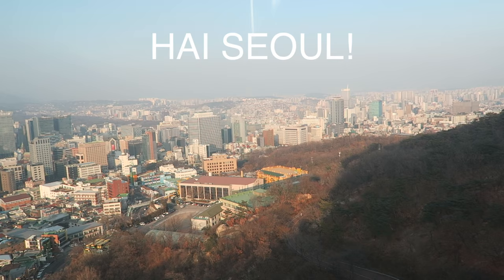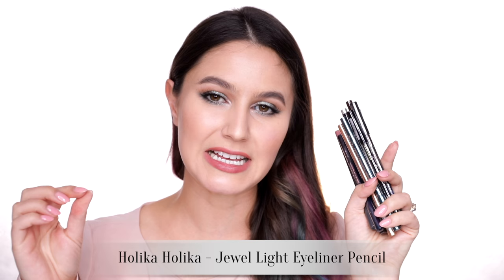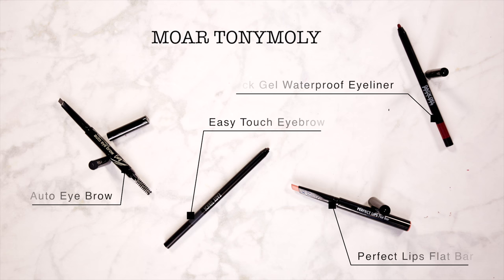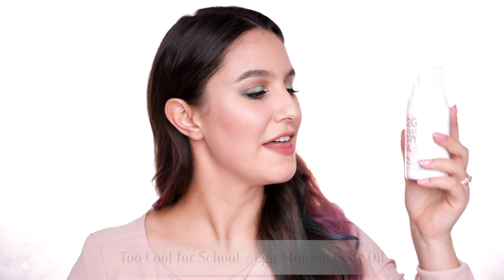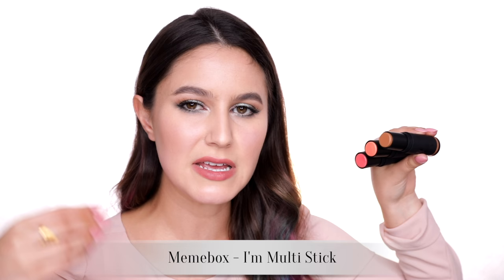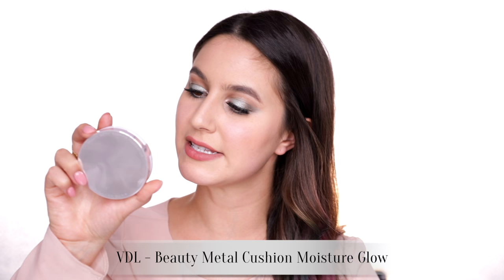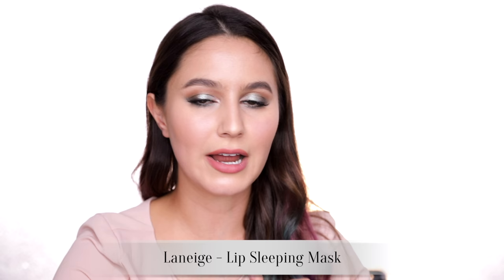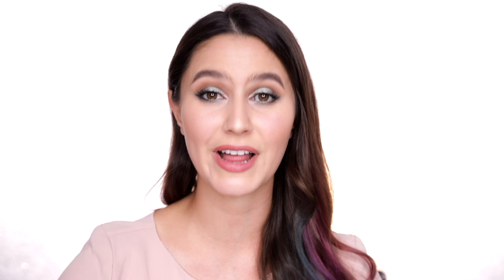MASSIVE Korean Makeup Haul! | Karima McKimmie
An insane amount of Korean makeup from brands like Etude House, Clio, Holika Holika, Pony Effect, Laneige, Iope, Moonshot and more! I show you some of my favourite Korean makeup discoveries and also some misses. Would you like to see a video about Korean skincare? That can be next, let's chat in the comments!

Nail polish I'm wearing in this tutorial:

CND Field Fox

NB: The only online Korean Makeup retailer that I’ve personally used is and they’re okay. They stock a lot of the brands listed but I’ve had a weird experience with customer service, for full disclosure.

Etude House
Drawing Eyebrow Pencil in 5
Play 101 Blending Pencil in 4, 11
Play 101 Pencils in 36, 30, 61, 5, 28
Play 101 stick in 12
Soft Touch Auto Lip Liner

Peripera
Peri’s Tint
Ink Velvet

Holika Holika
Jewel Light Waterproof Eyeliner Pencil (I have all the shades lol)
Wonder Drawing Skinny Eyebrow in 1
Wonder Drawing Auto Eyebrow in 01

Tony Moly
Perfect Lips Flat Bar in 1
Easy Touch Waterproof Eye Brow in 03
Back Gel Eyeliner Pencil in 08
Egg Pore Silky Smooth Balm Primer
Goddess Aura Lighter Highlight
Strobing Stick in 02
Crystal Blusher in 16, 08
Cheektone Cream Blush in C01, C02
Auto Eye Brow in 02
Pokemon Mini Cushion Blusher in 03

Clio
Gelpresso Shadow Stick 7,9
Gelpresso Pencil Eyeliner in 4,8
Kill Cover Concealer in 4-BO
Virgin Kiss Silkuid lip in 4
Ampoule Cushion Puffs

Egg Remedy Hair Pack
Coconut Milky Mist
Egg Mousse Body Oil
Art Class 3 Colour Shading
Art Class Highlighter

The Saem
Perfection Tip Concealer in 02

Missha
Silky Lasting Lip Pencil
M Super Extreme Mascara
M Doll Volume Mascara

Moonshot
Cream Paint in 102 Candy Stick
Stick Extreme in m203 Budapest
Jelly Pot in p06, p10, m04, p05, m07, m06, p09, p04, m08, p03.
Lip Feat Lipstick in Muse Pink SEPHORA AUSTRALIA stocks Moonshot!

Memebox
Shadow Stick in Spinel, Cassiopeia, Ash Stone
Lip Lacquer in Baby Baby
Gel Tint in Cherry Red
Eyeliner in Orange Light

Pony Effect
Contouring Master Palette in Marvelous
Makeup Arti-Stick in Fortune
Brow Definer in Ash Brown
Stay Fit Matte Lip Colour in SOGOOD
Unlimited Cream Shadow in High Standards
Strobing Luminiser
Stay Put Eye Stick in Vixen

VDL
Rouge Supreme Mousse in 02, 302
Beauty Metal Cushion Foundation Moisture Glow in 205
Lumilayer Primer
Air Fluid Foundation Glow in 205

Aritaum
Shine Fix Eyes in 2, 32, 34
Idol Lash in 3, 6
Pore Master Primer

Laneige
Lip Sleeping Mask
Eyebrow Cushion-cara in No1 Two Tone Grey
Two Tone Lip Bar in No3 Pink Salmon
BB Cushion Pore Control spf 50 no 23

Iope
Cushion Moisture Lasting W23
Cushion Natural Glow W23

Espoir
Bronze Painting Waterproof Eyeliner in Copper Glow, Stay Dark, Paint Me, Sand Lilac
Pro Tailor Foundation Stick in Honey
Lipstick in pk005, viva 70
Lip pencil in Taste the Eine, Feel the Pink, Dress Up Coral, Find the Beige

Sulwhasoo
Perfecting Cushion in 25
Perfecting Cushion Intense in 23

Music: Come To A Stop (Feat. Kora) by Clueless Kit (permission obtained from artist)

OR send directly to my postal address:
Australia

xxkarima